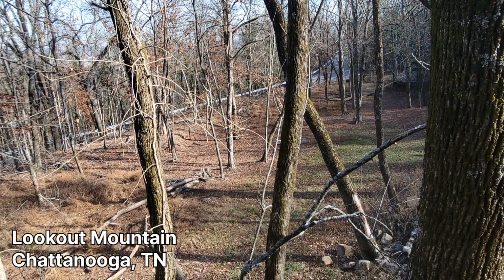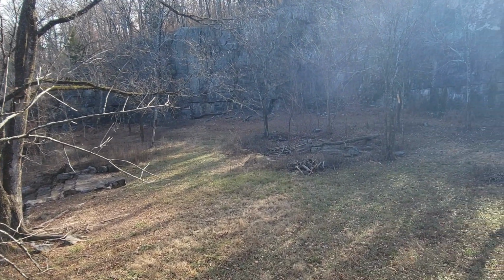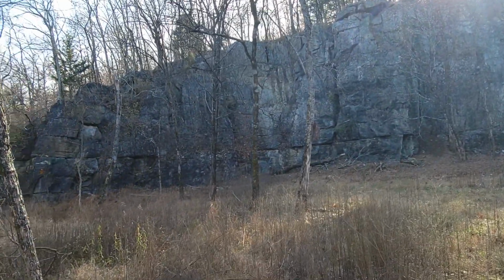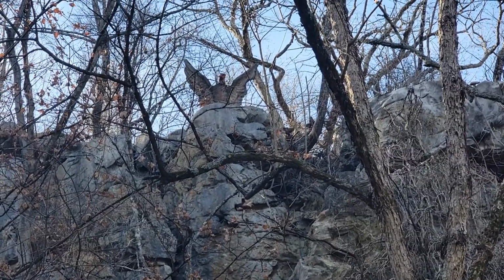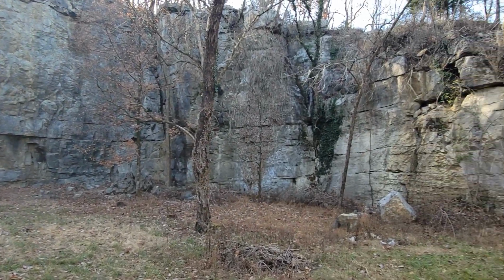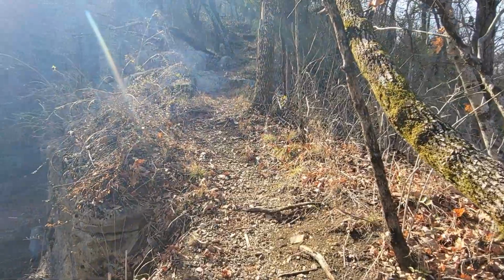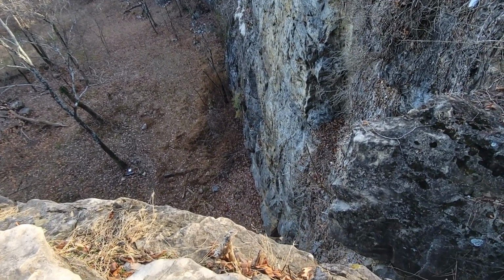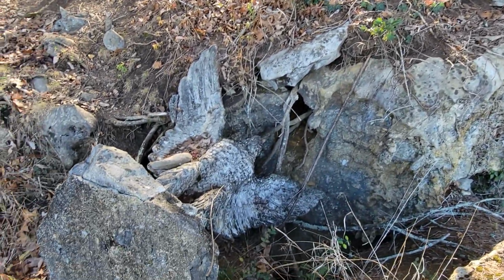Eagle's Nest On Lookout Mountain - Chattanooga TN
The Eagle's Nest was a quarry during the building of the Scenic highway around Lookout Mountain. The material removed from the quarry was used to fill in the land of the highway.
What is interesting is the two concrete eagles that are atop of the quarry walls. Why are they there? Where did they come from?